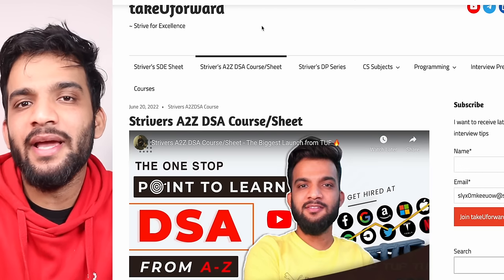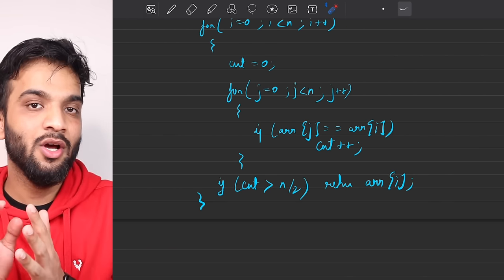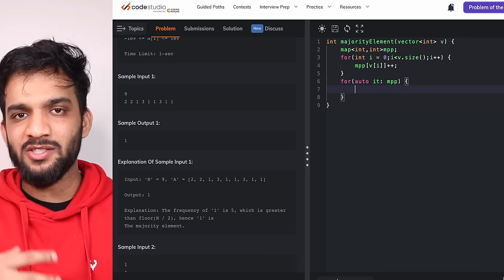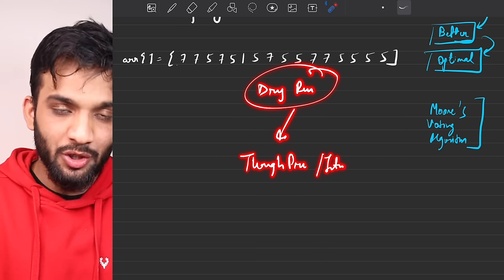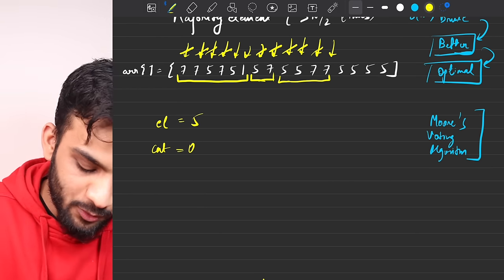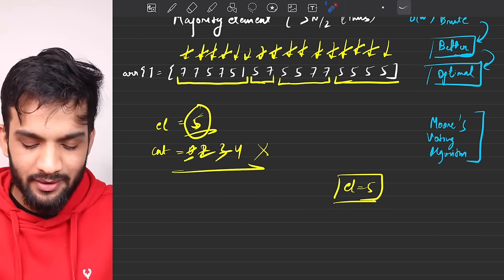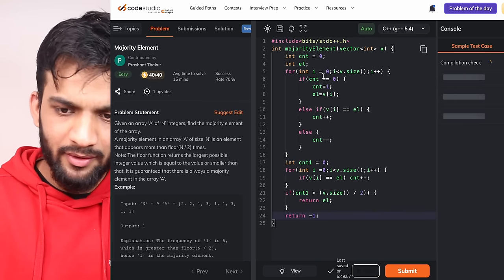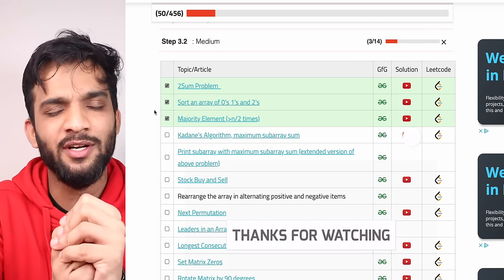Majority Element I | Brute-Better-Optimal | Moore's Voting Algorithm | Intuition 🔥|Brute to Optimal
We have solved the problem, and we have gone from brute force and ended with the most optimal solution. Every approach's code has been written in the video itself. Also, we have covered the algorithm with intuition.

0:00 Introduction of Course
0:43 Problem Statement
1:45  Brute Force Solution
2:58 Better Solution
4:46 Code (Better Solution)
6:58 Optimal ( Moore's Voting Algorithm )
7:38 Dry run + Intuition
14:37 Code
16:52 Time complexity
17:36 Outro